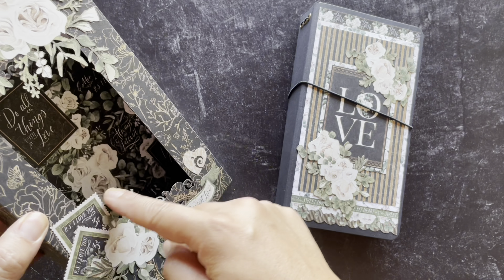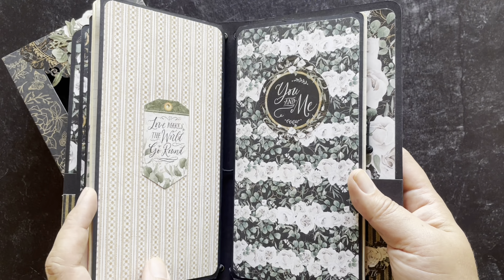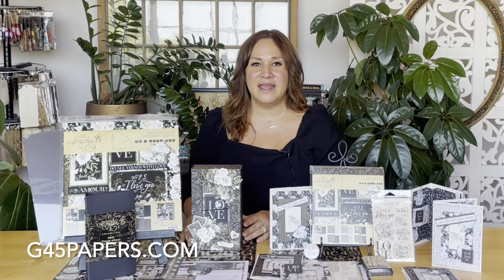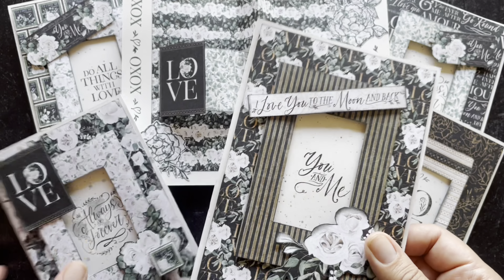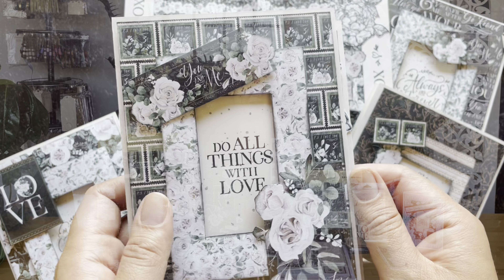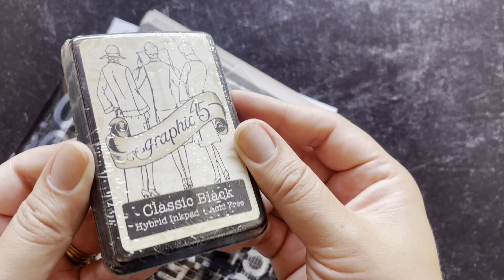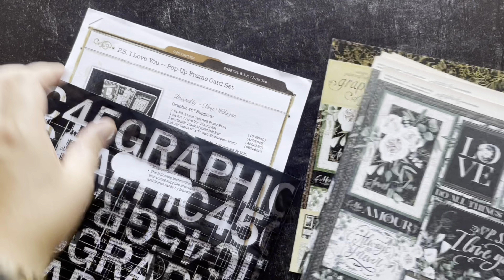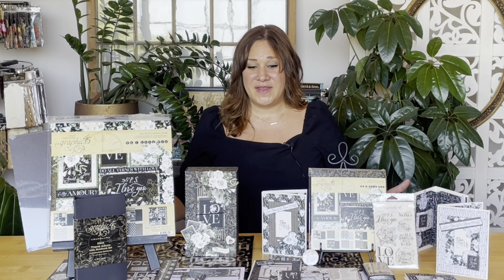P.S. I Love You Kit Introduction - Vol 08 2023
Get ready to fall head over heels with our P.S. I Love You - Volume 08 Kits! Enter the world of romance and elegance as we unveil not one, but two exquisite projects. Craft your own DIY Shadow Box and decorate a Travel Album that nests snugly inside. And that's not all we are creating with P.S. I Love You our Card Kit features a stunning Pop-Up Card Set. Each kit is a treasure trove of fabulous techniques that you can cherish and use again and again.

We have added more benefits for subscribers, including exclusive collector's buttons with each kit.

*The discount is not eligible for subscriptions/kits and cannot be combined with other coupons.

Cards by Nancy Wethington  @NancyWethington
Tutorials by Charee Filimoehala

Exclusive collectors buttons with each kit
Step-by-step full-color project sheets
Video Tutorials
Albums & Cards designed by Maria Cole, Nancy Wethington, and Carla La Vera

••• Subscriptions are typically processed during the first week of each month.

0:00 - Introduction
0:29 - Album Kit - Shadow Box & Travel Album
2:45 - Card Kit - Frame Pop-Up Card Set